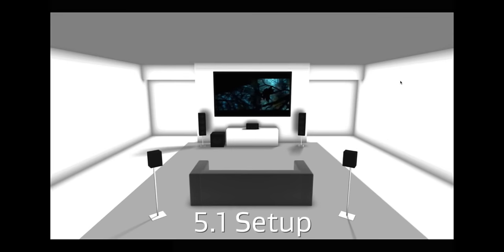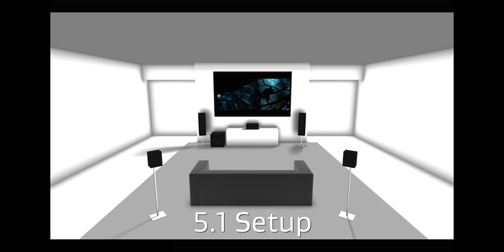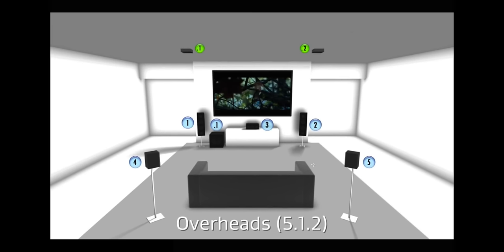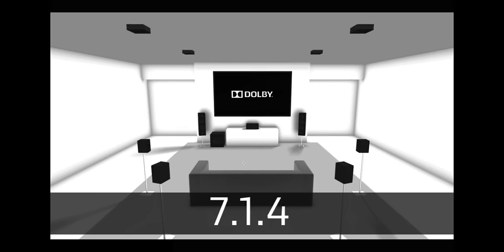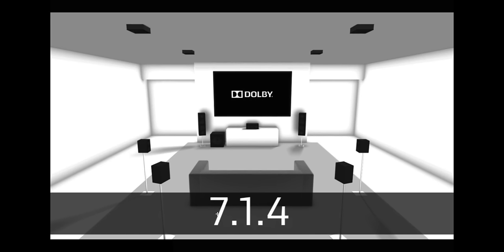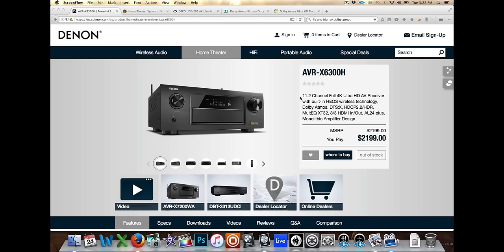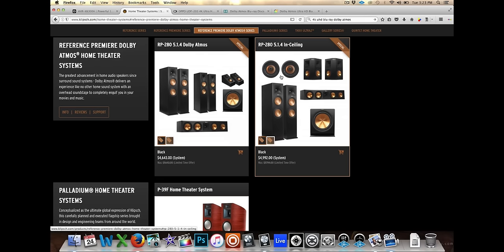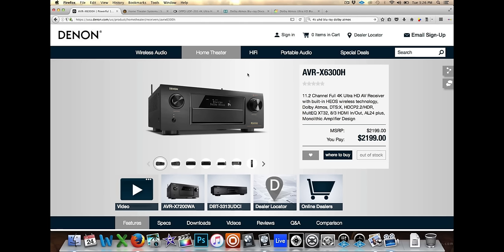Dolby Atmos Setup & Surround Sound | Speaker Code Explained 5.1.2, 5.1.4, 7.1.4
Dolby Atmos Setup & surround sound explanation.  What is Dolby Atmos?  What speakers do you need for Dolby Atmos, and where do you put them around your room?  Watch this video and find out!

7-Channel AVRs
9-Channel AVRs
4K HDMI Cables